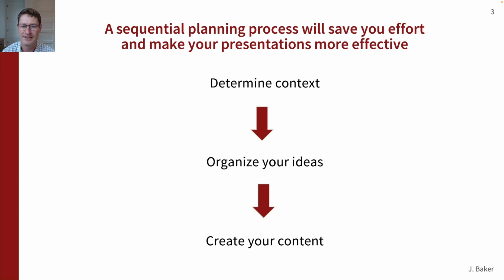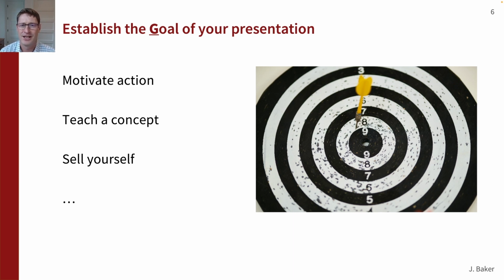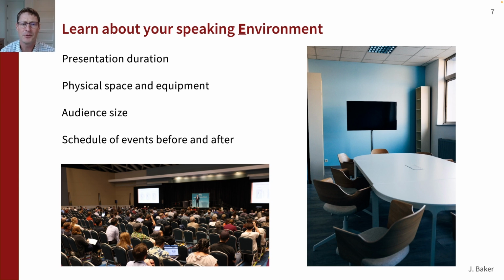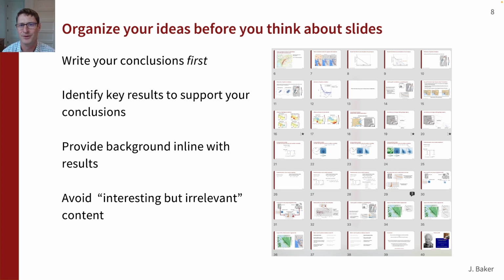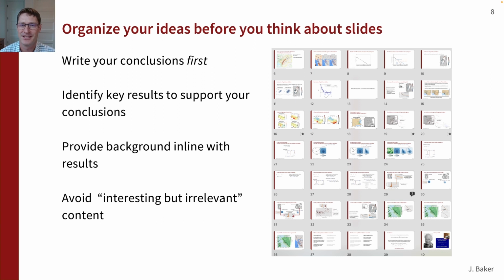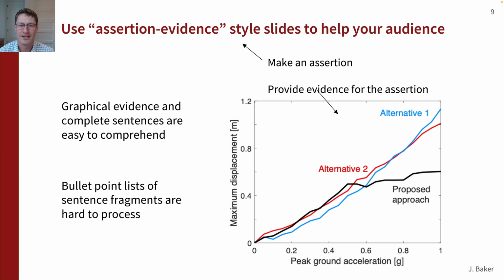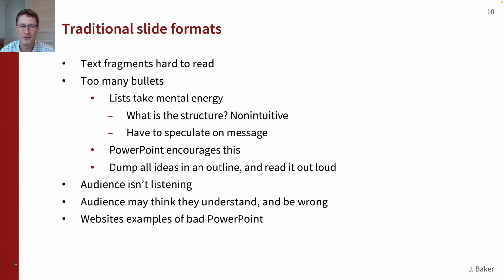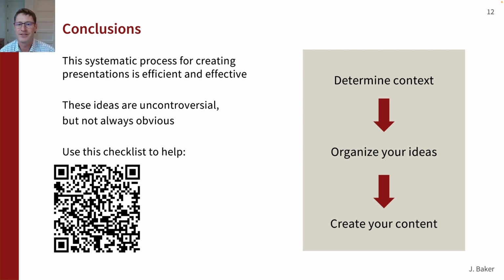Developing and giving technical presentations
In this video, I present a systematic process for creating presentations that is efficient and effective. You can quickly develop presentations that are effective in achieving your goals, and will leave your audience with clear take-aways.